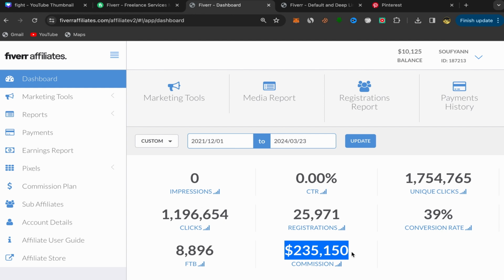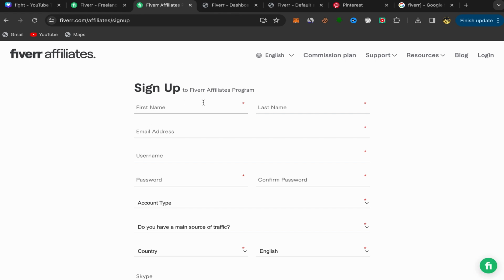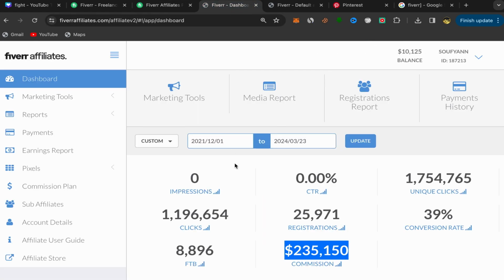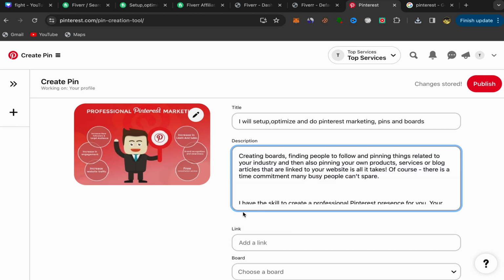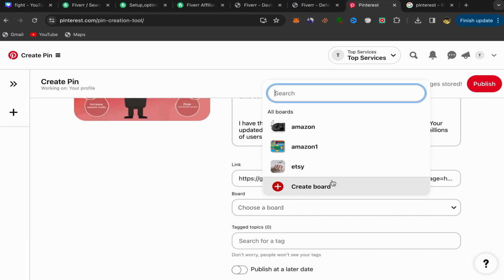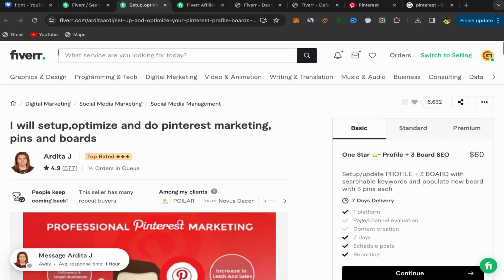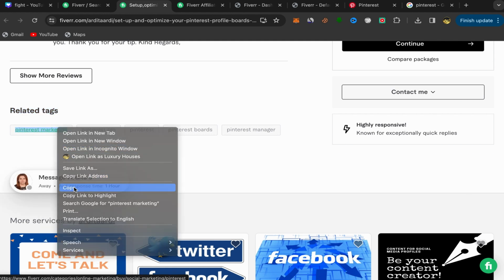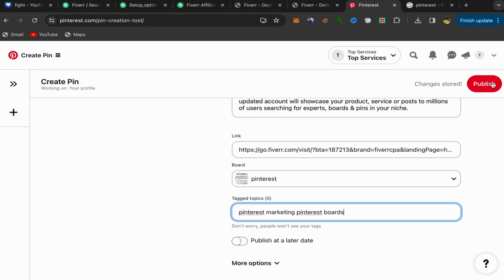How To Promote Fiverr Affiliate Links on Pinterest - My Journey to +$235K!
Are you ready to unlock the secrets behind my journey to earning over $235,000 by promoting Fiverr affiliate links on Pinterest? In this video, I'll be sharing my proven strategies and techniques for effectively leveraging Pinterest to drive traffic and conversions, ultimately leading to substantial affiliate income.

Join me as I delve into the specifics of promoting Fiverr affiliate links on Pinterest, from creating captivating pins to optimizing your boards for maximum visibility and engagement. Whether you're a seasoned affiliate marketer or just starting out, this video is packed with actionable insights that will help you replicate my success and achieve your financial goals.

Discover how to identify the most lucrative Fiverr services to promote, craft compelling pin descriptions that entice clicks, and strategically organize your boards to attract your target audience. I'll also share valuable tips on tracking your performance, refining your strategies, and scaling your affiliate marketing efforts for even greater earnings.

Throughout the video, I'll draw from my own experiences and lessons learned to provide you with practical advice that you can implement right away. With dedication and the right approach, you too can turn your Pinterest account into a powerful tool for generating passive income with Fiverr affiliate marketing.

Don't miss out on this opportunity to learn from my journey and take your affiliate marketing efforts to new heights.

Let's embark on this journey together and pave the way for your own success!